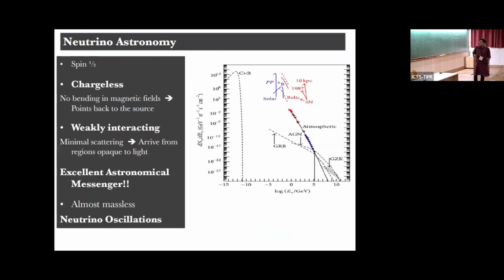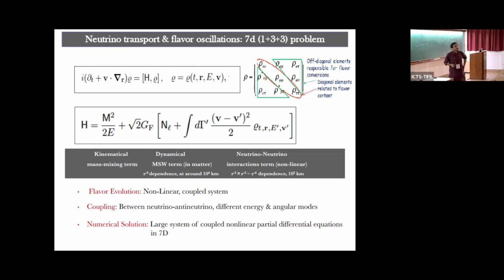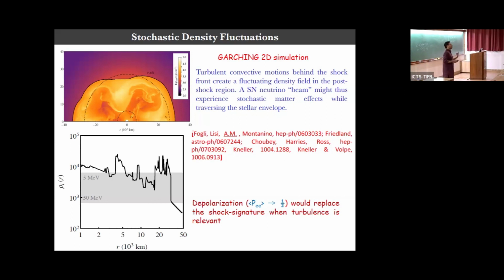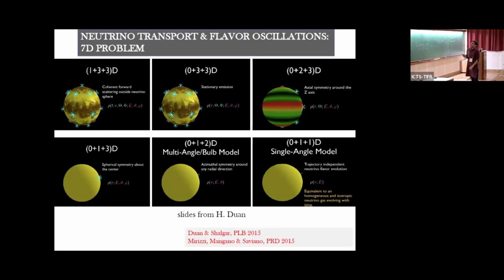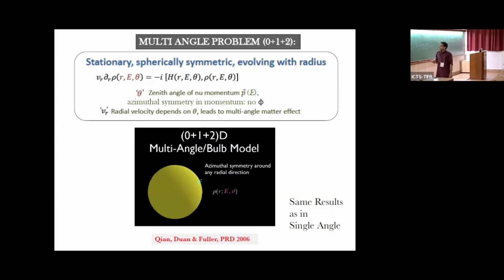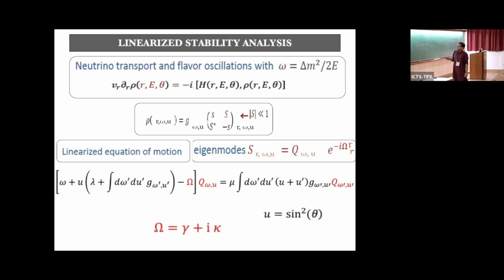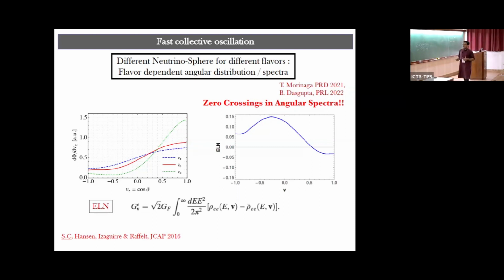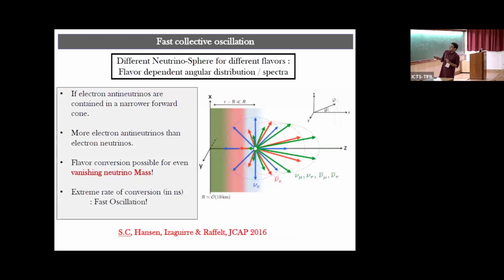Neutrino Astronomy : The Supernova Story (Lecture 2) by Sovan Chakraborthy